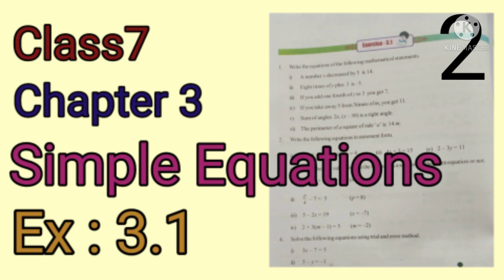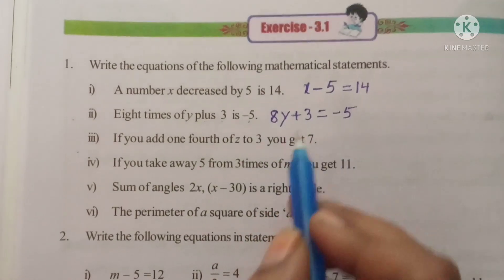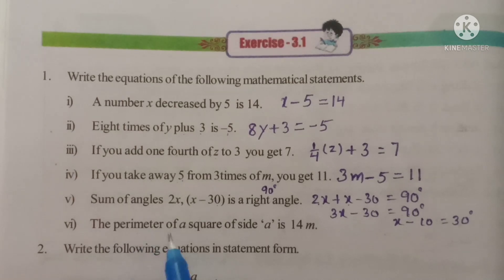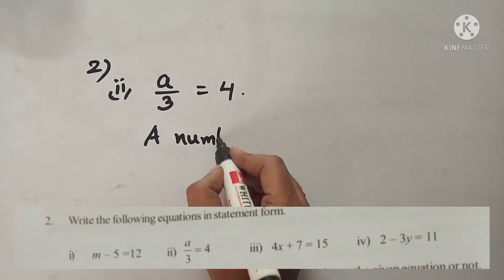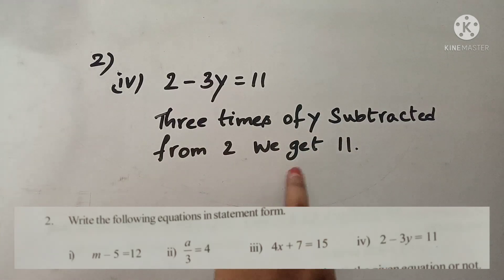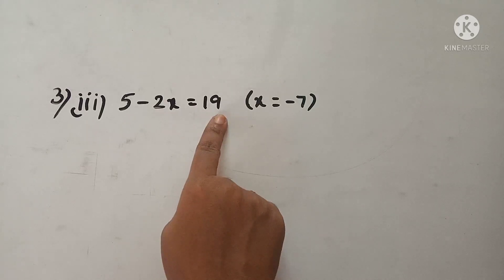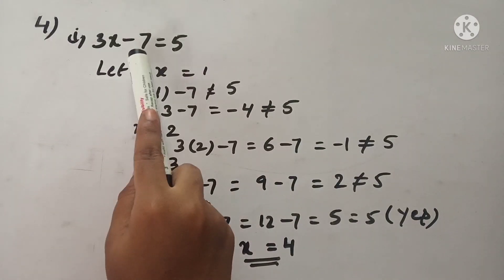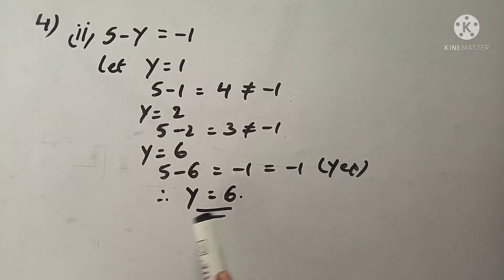Ex : 3.1,Chapter 3, Simple equations,Class7, AP SCERT.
Chapter 3,Simple Equations, Ex: 3.1,AP SCERT, New syllabus.